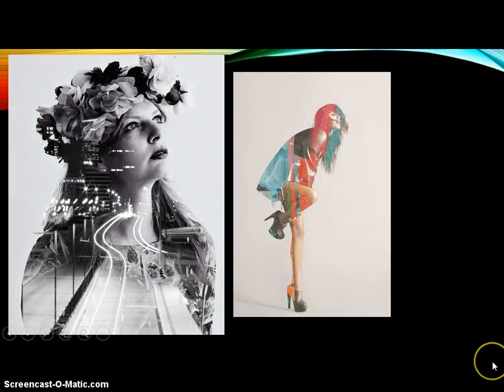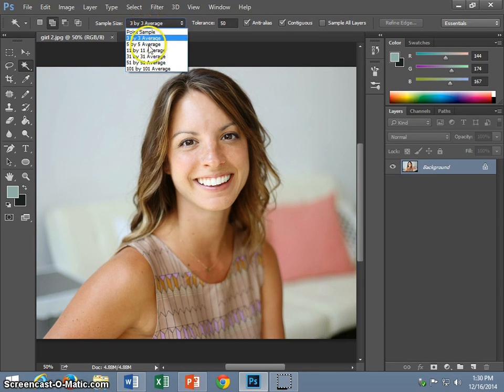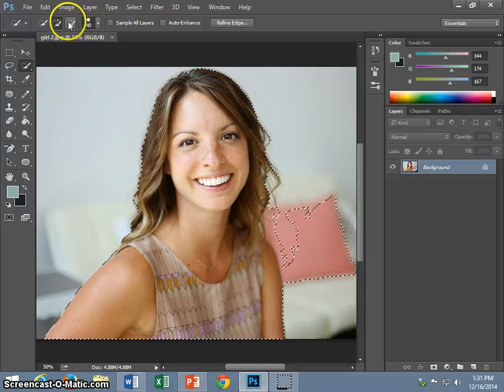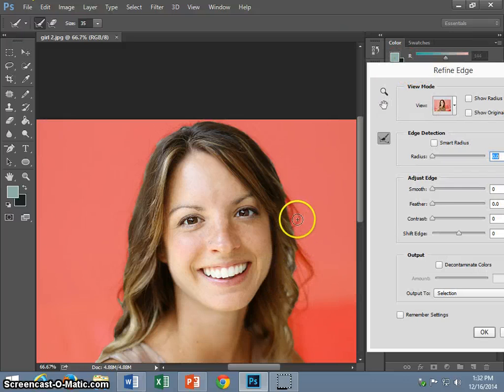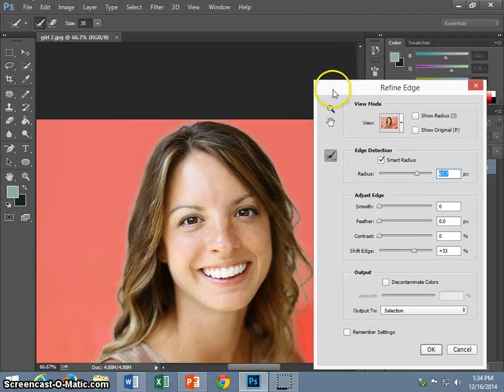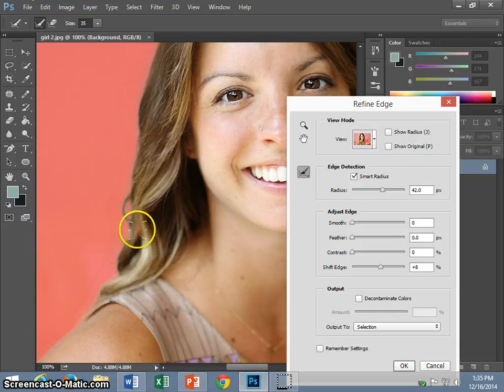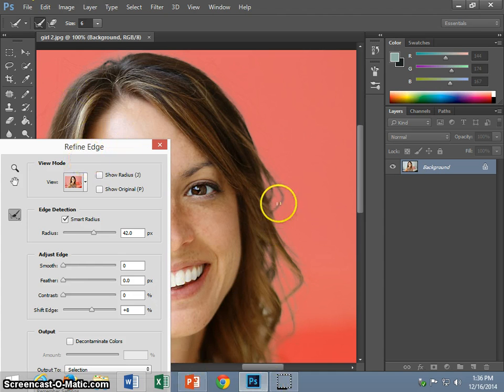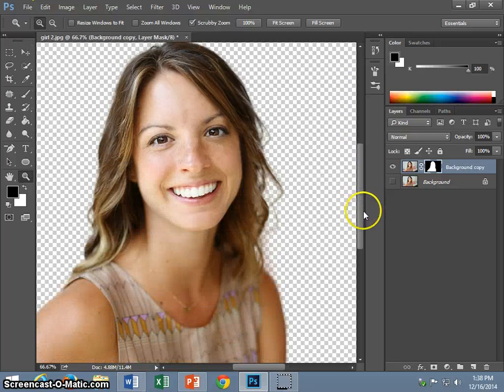Double Exposure 1: SELECTIONS